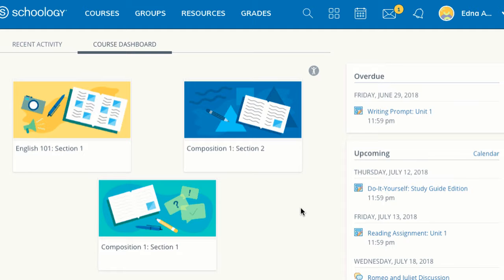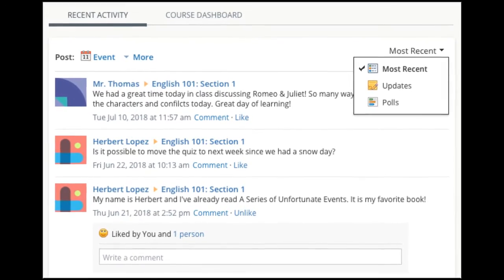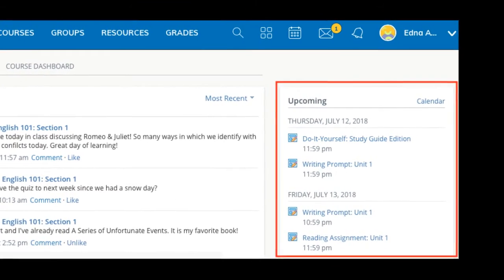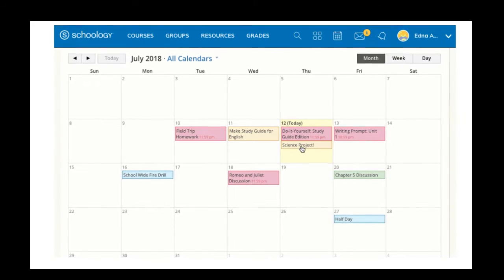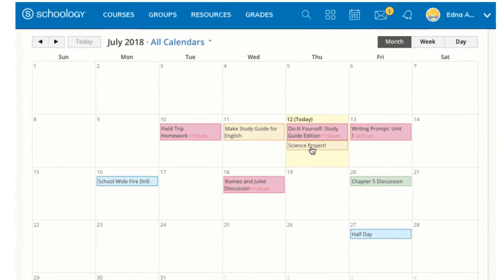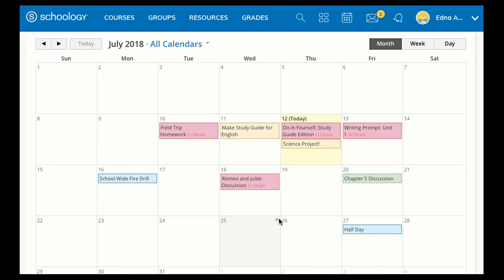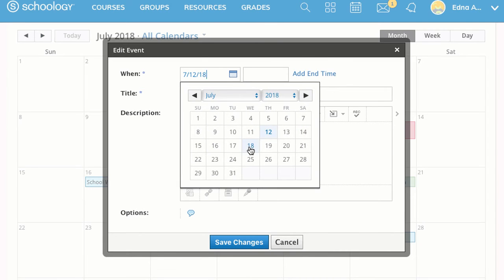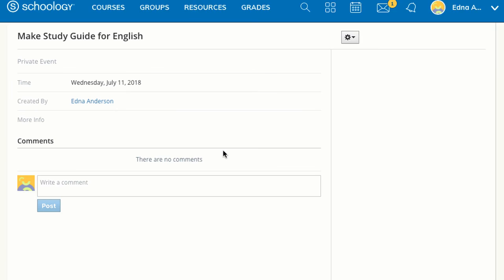Schoology For Students | Getting Started 1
In this tutorial Learn more about; the Dashboard, Recent Activity, Upcoming Area & Calendar